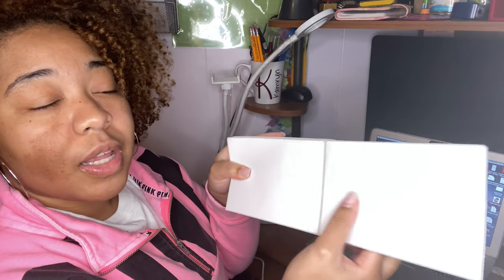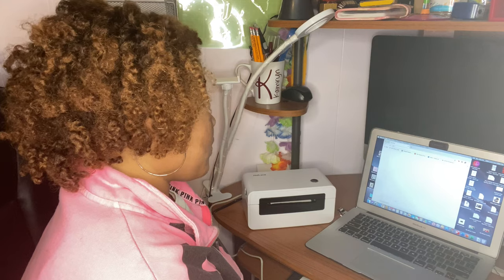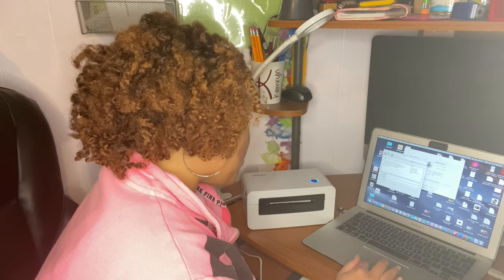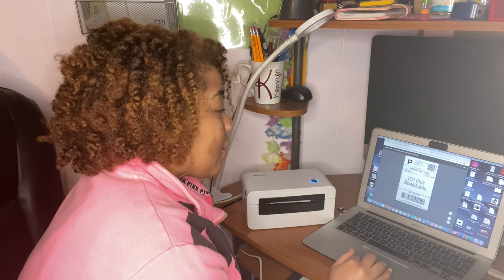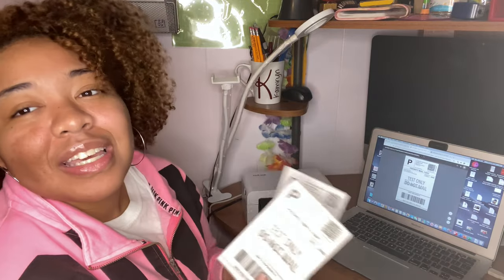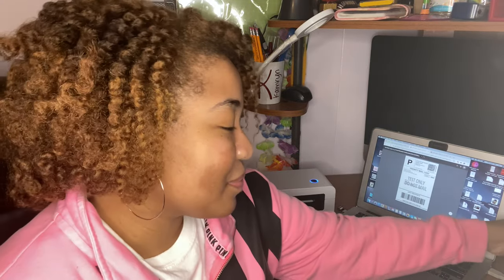BOSS VLOG EP. 1: Unboxing my NEW Thermal Label Printer!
Welcome to my new series called "BOSS VLOG." Within these series, I will show you the ins and outs of my business, the gadgets that help my business survive, tips, and give you inspiration/encouragement. I hope that this series will help you if you have a business or if you're thinking about starting one. If not, thank you for the view! Have a blessed day!

Business IG: @shopconstancecosmetics
Personal IG: @kam.harrisss
Hair page: @kurlsswithkam

Amazon link to label printer: